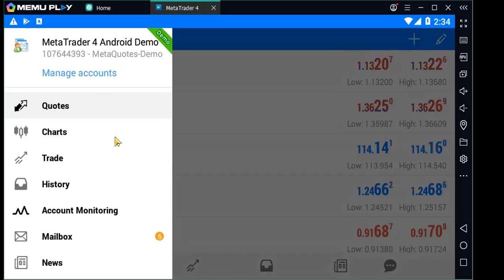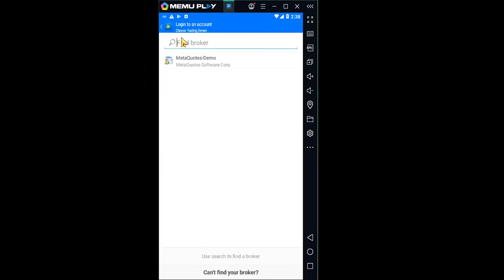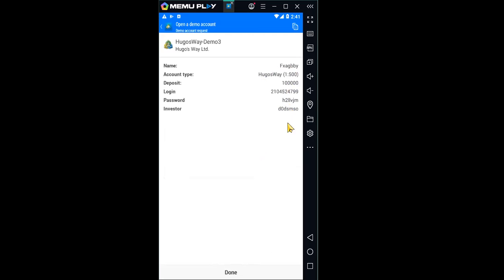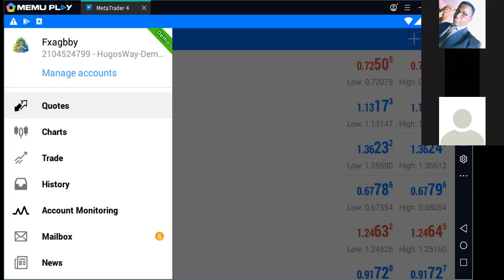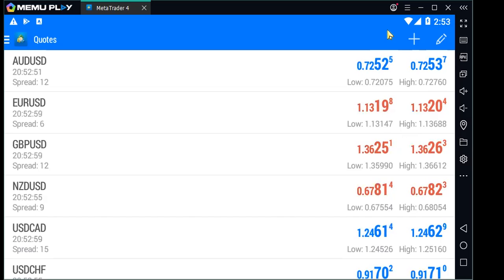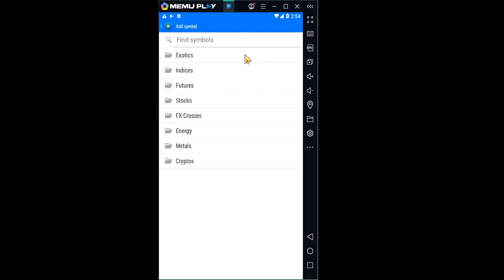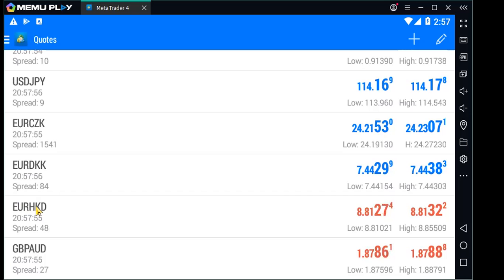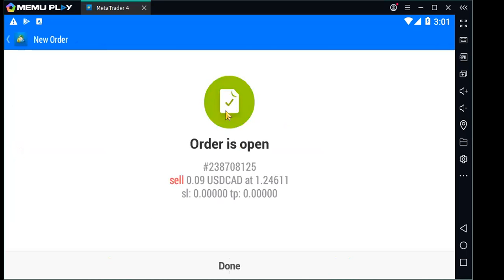MT4 BEGINNER LECTURE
Life time Mentorship, 80% Currency Signals, 80% Binary (Vix, Boom and Crash signals), Account Management services, Daily Currency and Binary market analysis/Set ups...Join my telegram group via the WhatsApp me @ , 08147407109